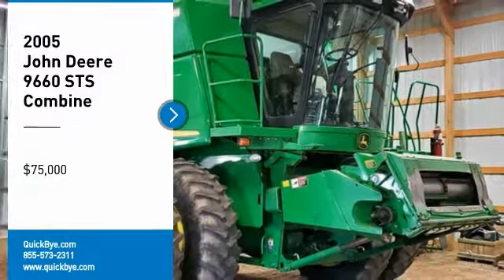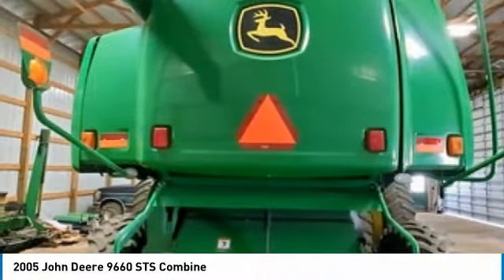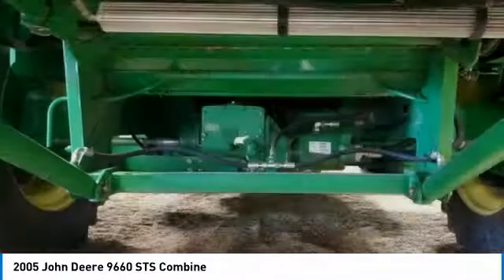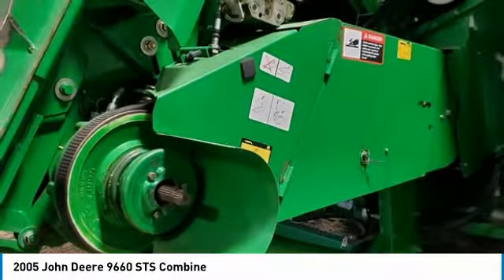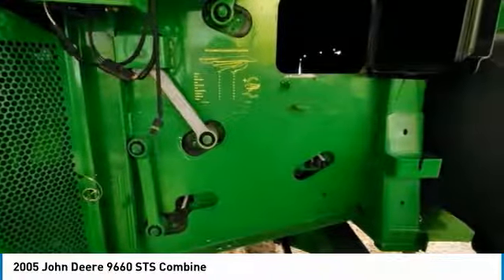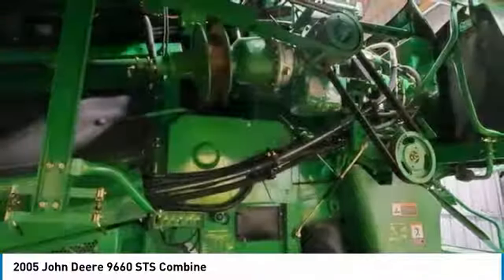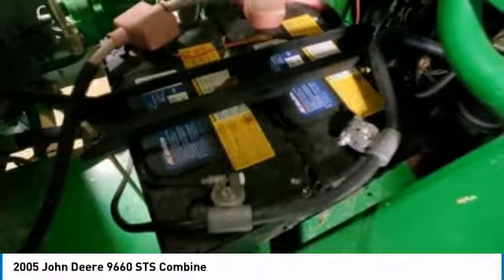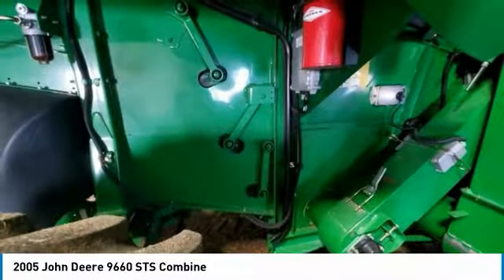2005 John Deere 9660 STS SS1755SM04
2005 John Deere 9660 STS Combine

QuickBye.com

2005 John Deere 9660 STS Combine For Sale in Pierpont, South Dakota 57468 Get ready to maximize your efforts in the field with this 2005 John Deere 9660 STS Combine. This durable Combine has been very well maintained which has enabled its work ready condition. Nothing runs like a Deere and this 9660 STS is no exception. It comes fully loaded with options and features that are perfect for any hard-working individual. Highlights Include: Purchased In 2010Ran Through The Local John Deere Shop After Every Season All Service Records Available$20,000 Spent In 2018 And With 2,381 Separator Hours and 3,435 Engine Hours, You Can Rest Assured That This 9660 STS Will Be Hard At Work For Many Years To Come!!! This 2005 John Deere 9660 STS Combine is no exception is ready to get to work for you. It is field ready and eager to help you start generating revenue right away. If you are someone who appreciates quality equipment at a fraction of the cost than you owe it to yourself to check out this 2005 John Deere 9660 STS Combine. Don't miss out on this amazing opportunity to gain industry success because this combine is priced to sell. Call today for more information on how you can put this industrious 2005 John Deere 9660 STS Combine.